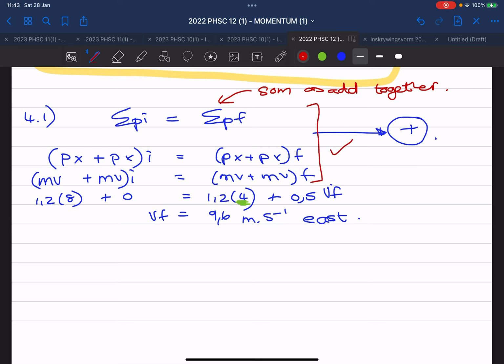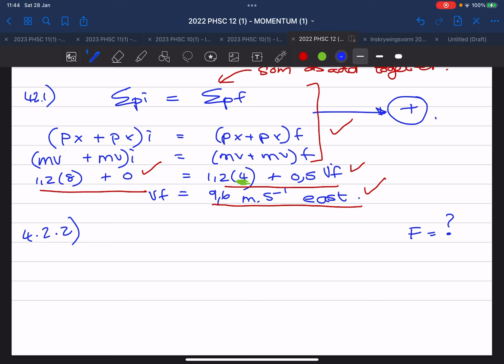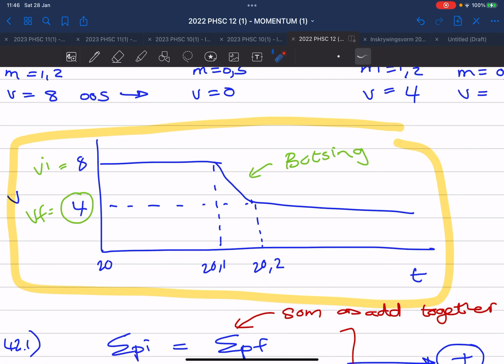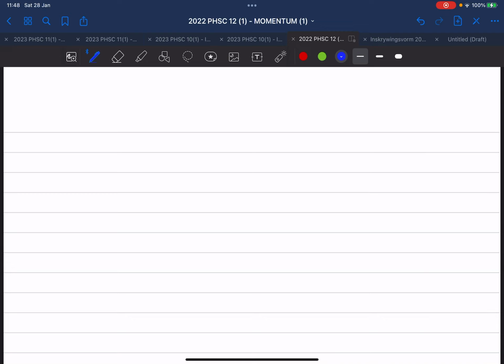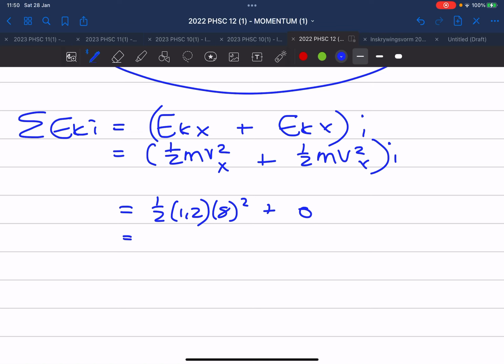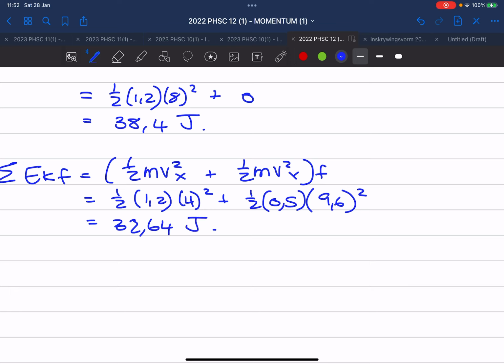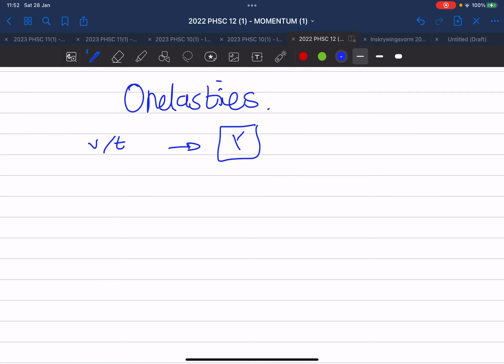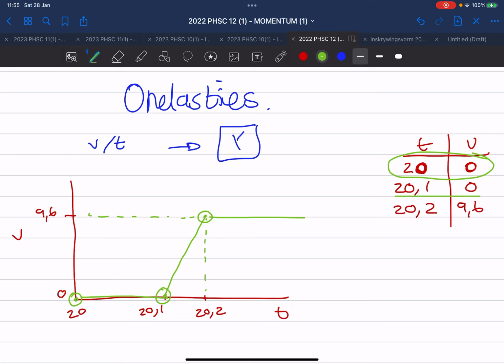2023 PHSC 12 AFR/ENG CHAPTER 1 PAST PAPER 1 NOV 2022 Q4